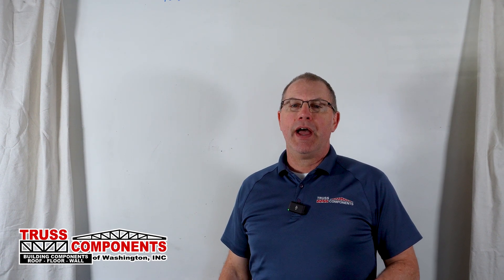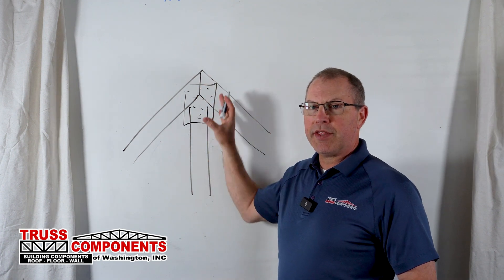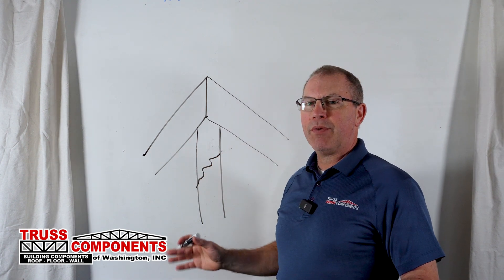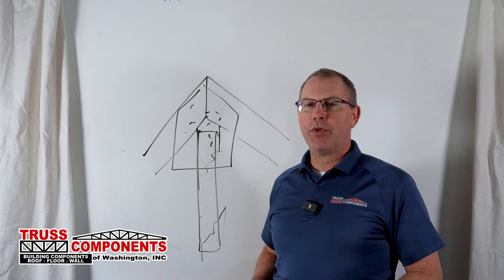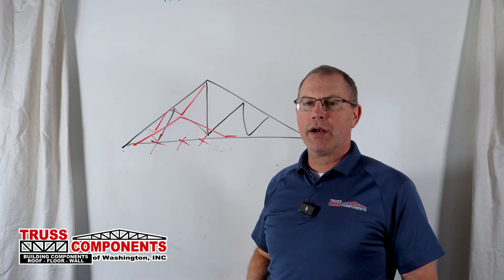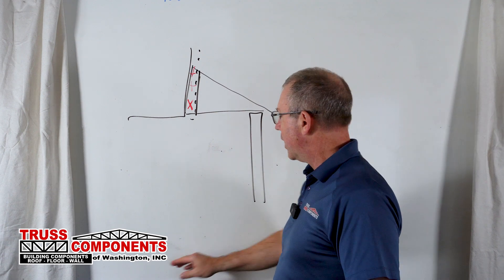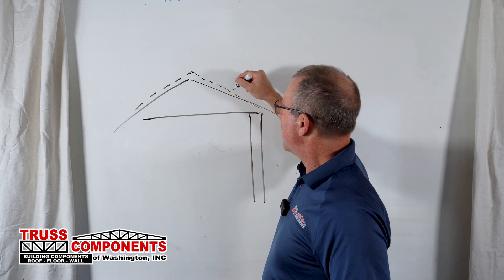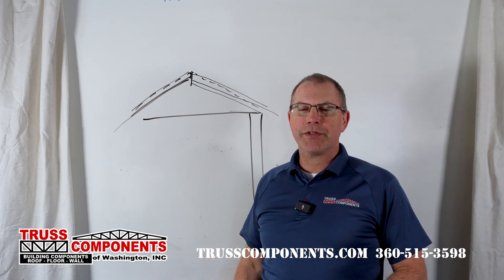Truss Repairs Made Simple: What Happens and How to Handle It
Truss repairs aren’t always ideal, but they’re usually simple when done right. This video walks you through the most common repair scenarios, what causes them, and how to handle them without compromising strength. Whether it’s a missing plate or a pitch that’s off, here’s what you need to know before picking up a hammer.

📞 Always contact your truss manufacturer and the engineer before making any modifications.

🔧 Timestamps
0:00 – Why Truss Repairs Aren’t a Big Deal
1:10 – Missing Plates and Simple Gusset Fixes
2:36 – Broken or Missing Members
4:52 – Design Defects: When Trusses Don’t Fit
9:28 – Final Advice: Communicate Early and Often